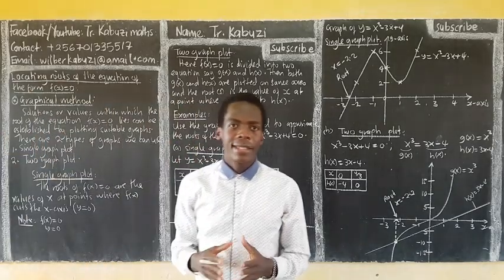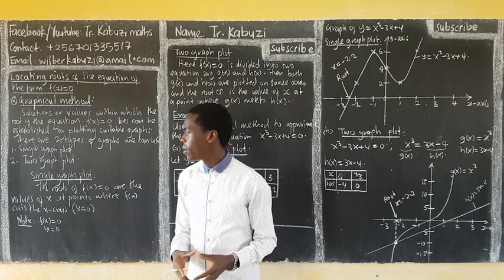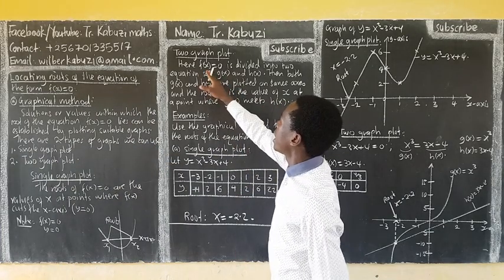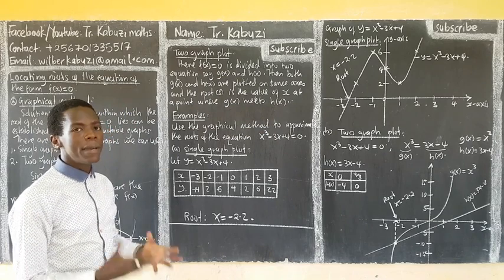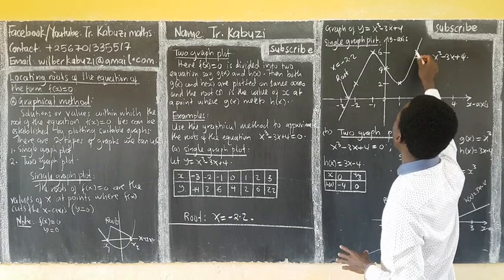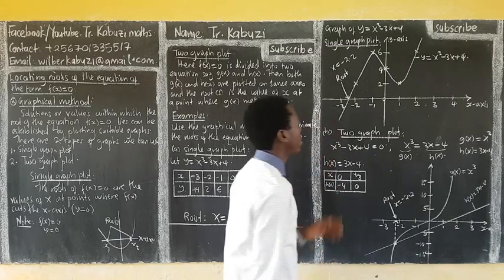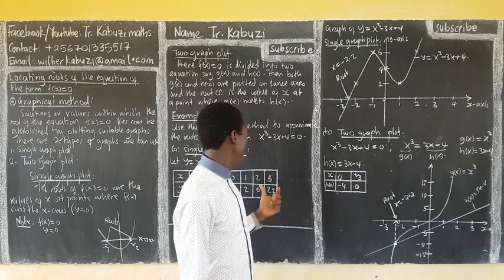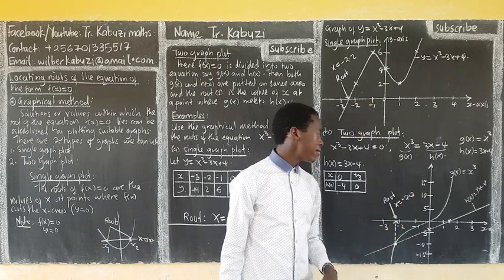Graphically Locating roots of the equation x³ − 3x + 4 = 0 ............